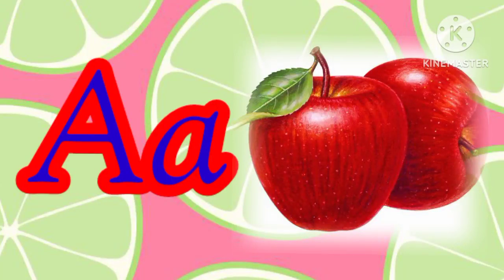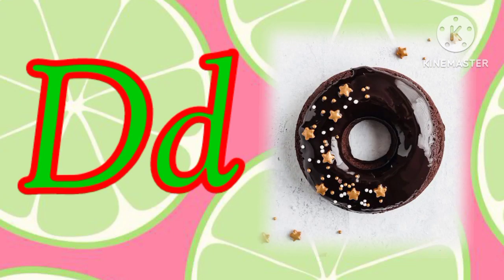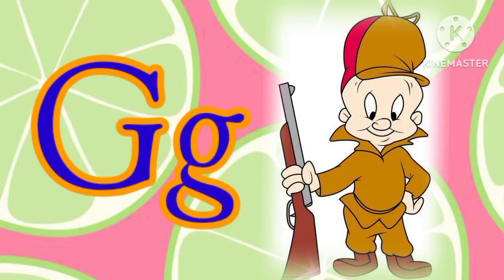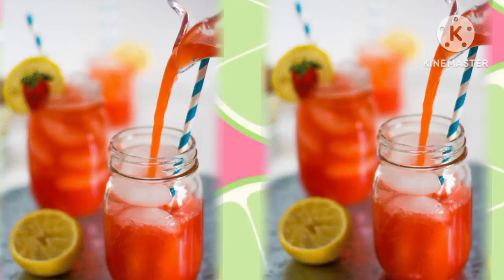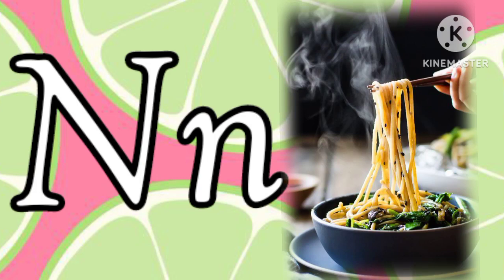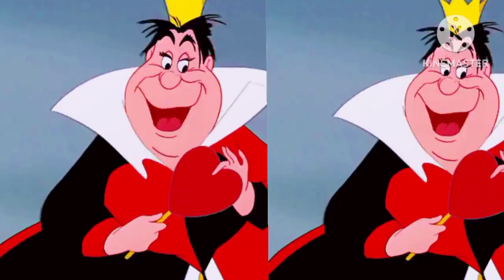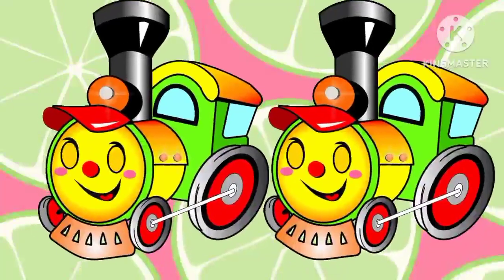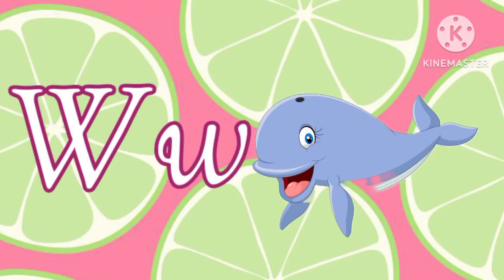abcd sound / abcd phonic song / A for apple, b for bat , c for cat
The English Alphabet song or the kids ABC song is more of a nursery rhyme that recites the 26 letters of the English alphabet.People around the world sing this song in various tunes, but the most popular tune for this song is that of nursery rhymes.

abc song | abcd | alphabet phonic song |abcde | a for apple b for ball c for cat

ka se kabutar,kha se khargosh, hindi varmala |क से कबूतर, ख से खरगोश, हिंदी वर्णमाला, अ से अनार।
अ से अनार, आ से आम, हिंदी वर्णमाला, अ आ इ ई उऊ ,क से कबूतर ,kha se khargosh, hindi varmala |क से कबूतर, ख से खरगोश, हिंदी वर्णमाला, अ से अनार।
अ से अनार, आ से आम, हिंदी वर्णमाला, अ आ इ ई उऊ ,क से कबूतर ,